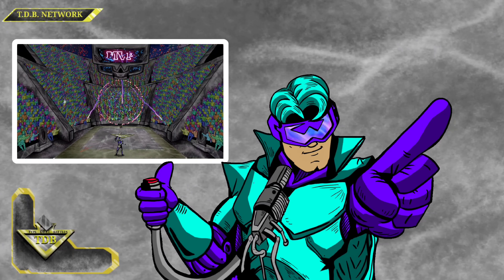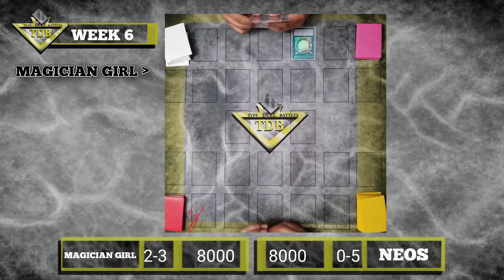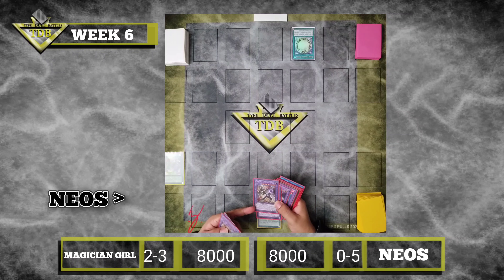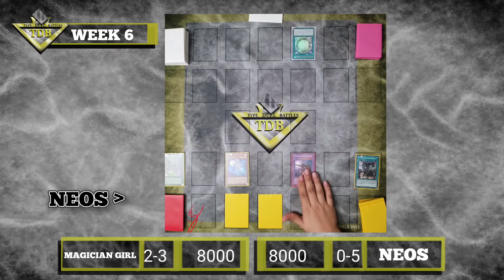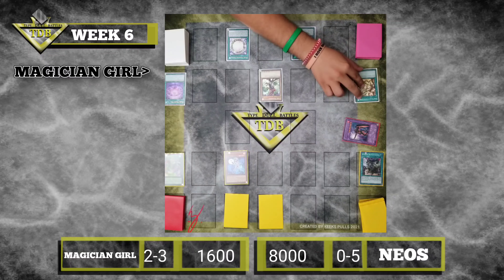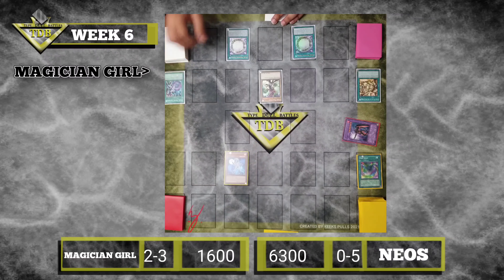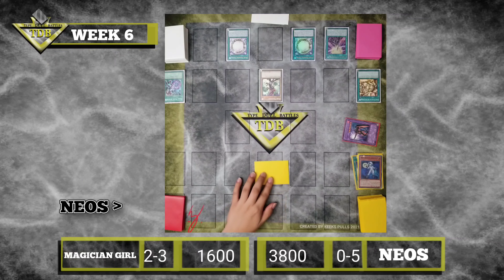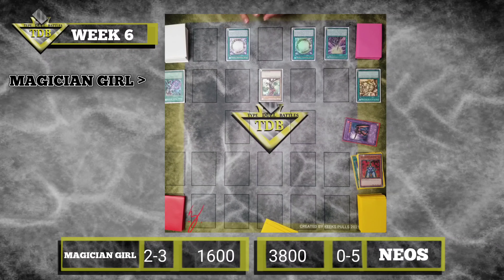T.D.B. Week 6. Ep 15 Neos vs Magician Girl.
Week 6 Ep 15 Neos vs Magician Girl.
Intro ( 0:00 )
Duel Begins ( 0:43 )